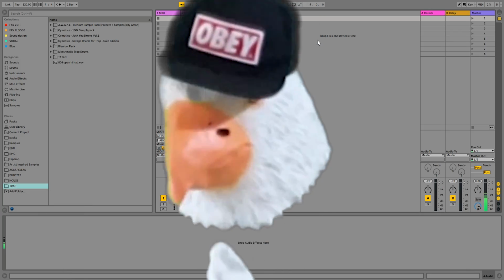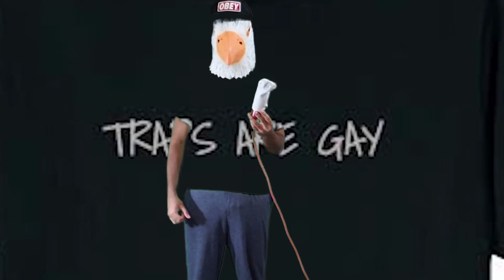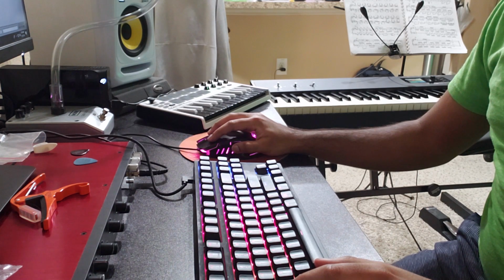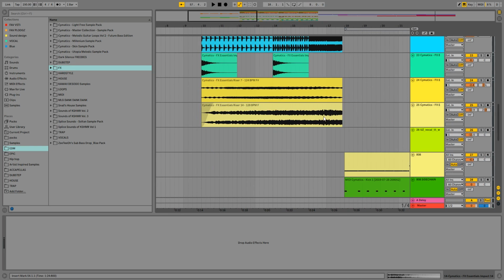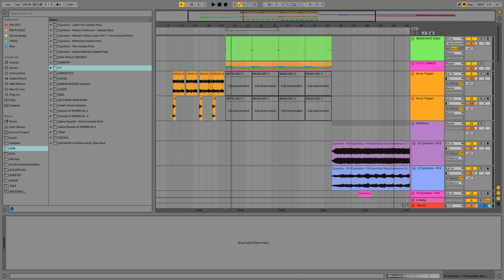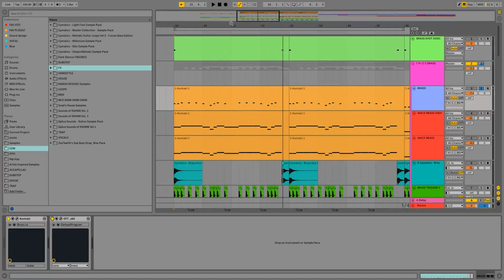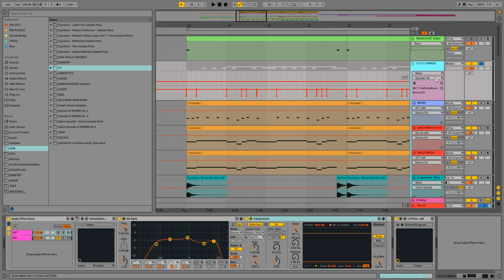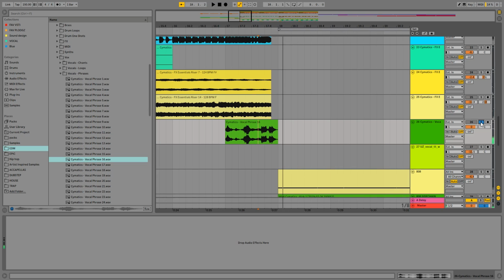How EVERY Trap Banger Is Made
I show you guys how every trap banger is made so you can get the crowd to go HIGH!